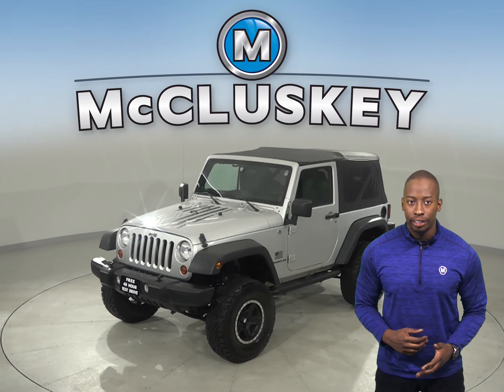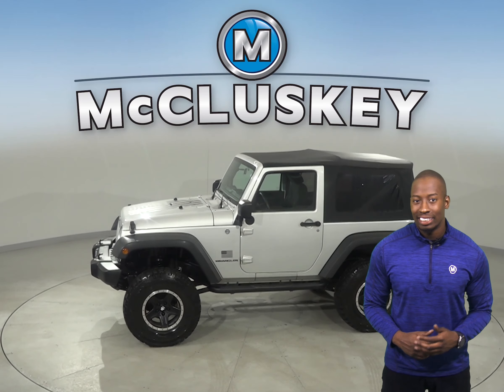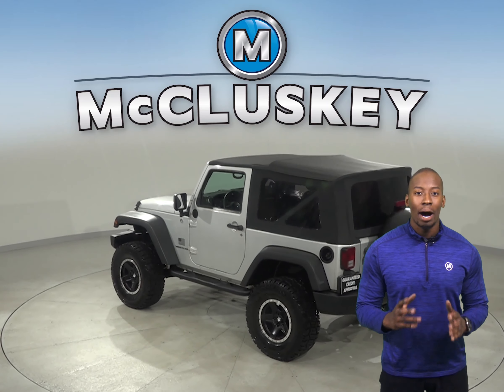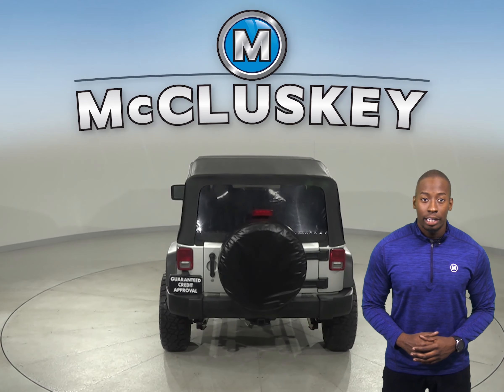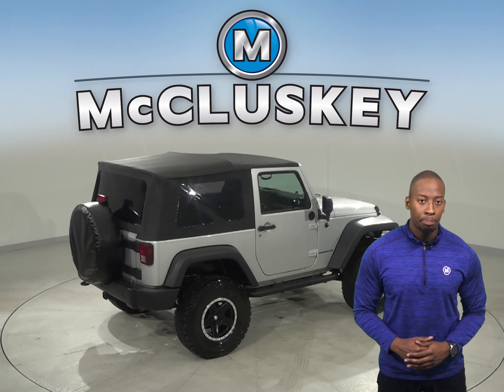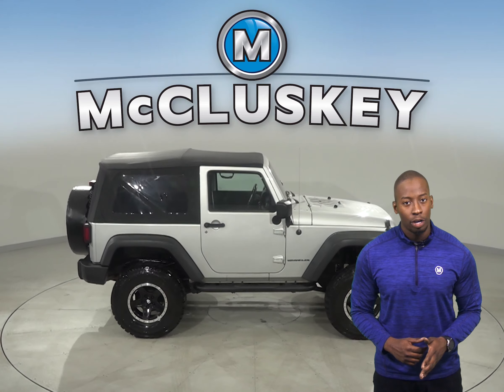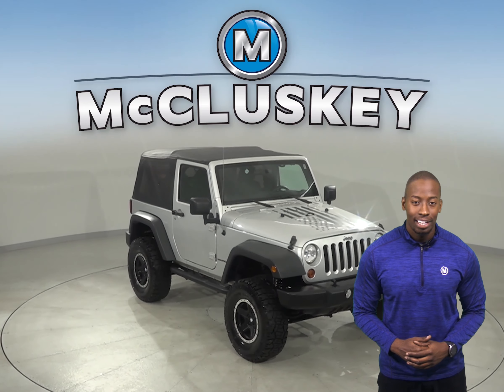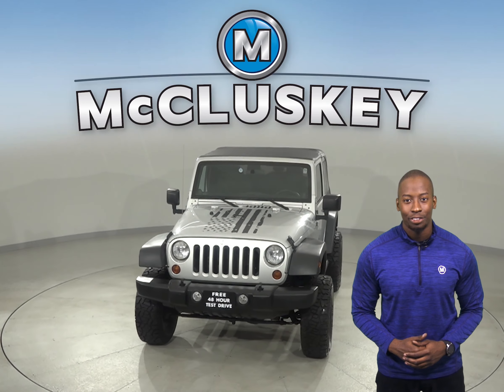A15878GT Used 2011 Jeep Wrangler Sport 4WD Silver SUV Test Drive, Review, For Sale -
Challenged credit?